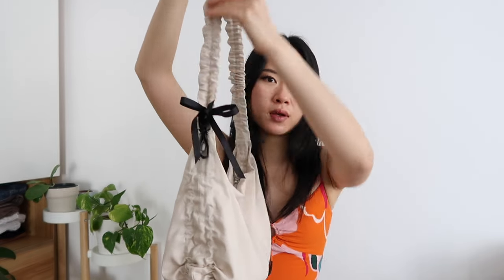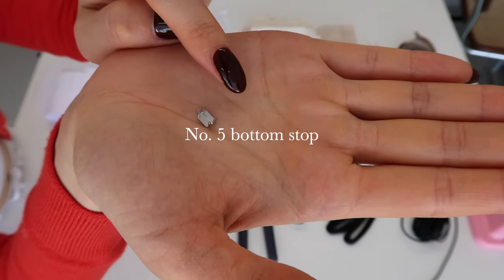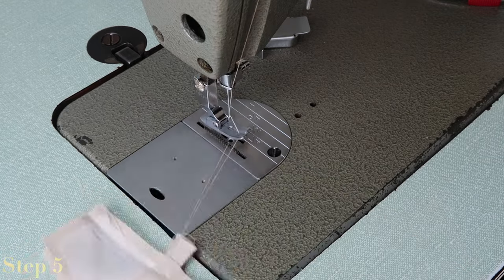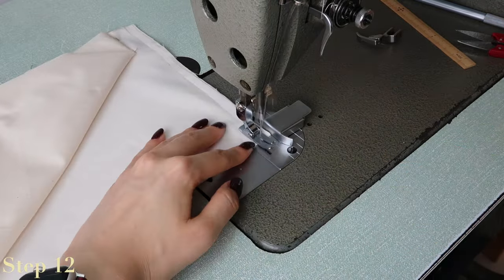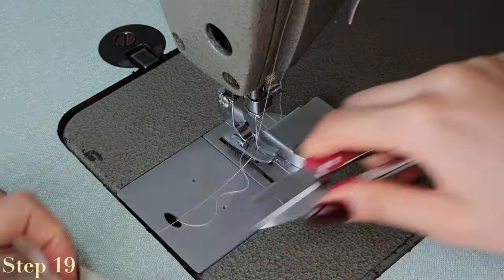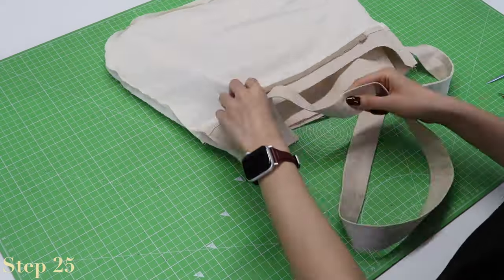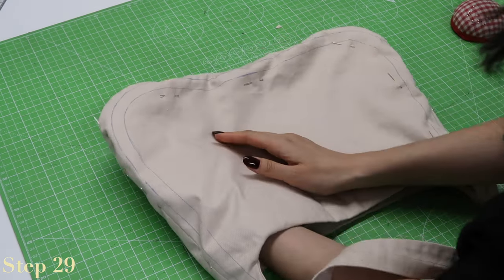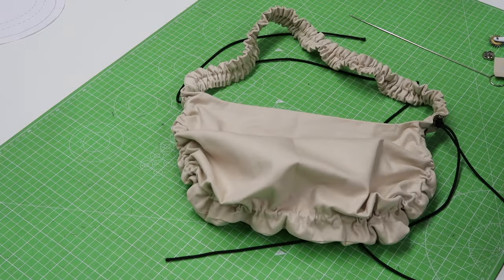how to make the cutest adjustable bag | beau bag | sewing tutorial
here's the link to the pattern :)

E Q U I P T M E N T:
Domestic sewing machine:
Janome DXL-603 (discontinued), similar: 360DC

Overlocker:
Juki MO-735 (can’t say I necessarily recommend this one though)

Industrial sewing machine:
Brother B755-Mark2

A T T R I B U T I O N:
Instagram logo icons created by Freepik - Flaticon